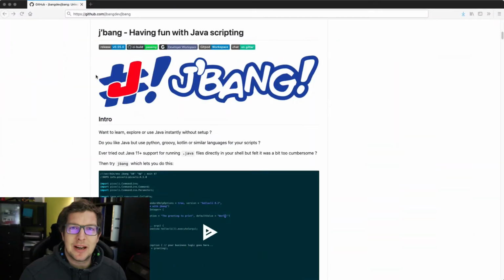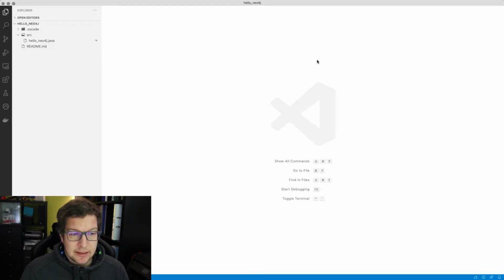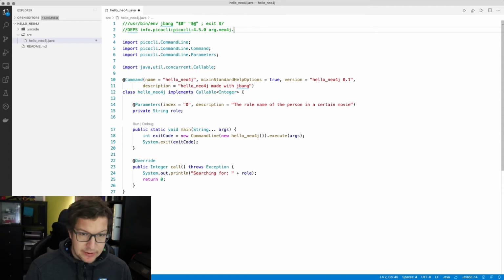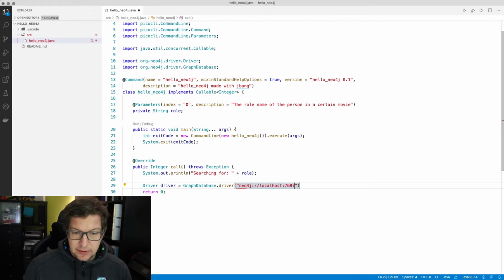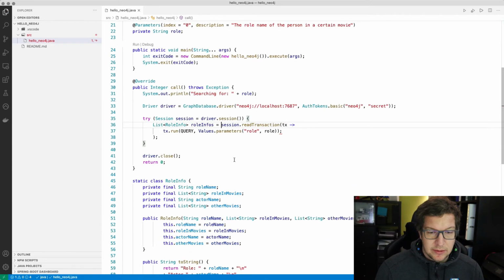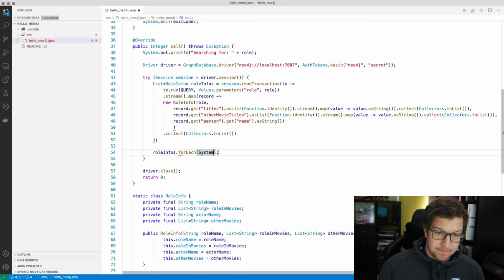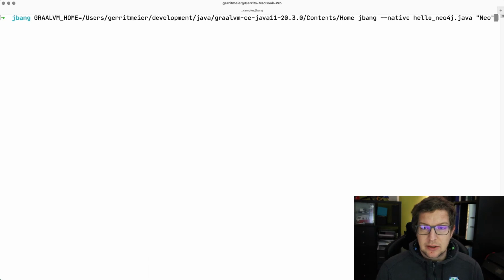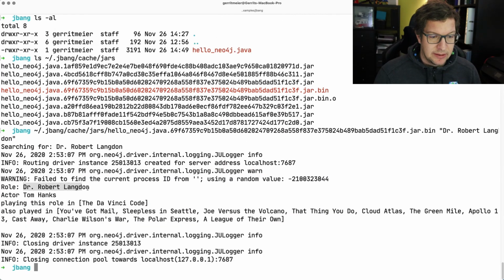Neo4j quickie - jbang and the command line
Using jbang and the Neo4j Java Driver to access Neo4j from the command line.